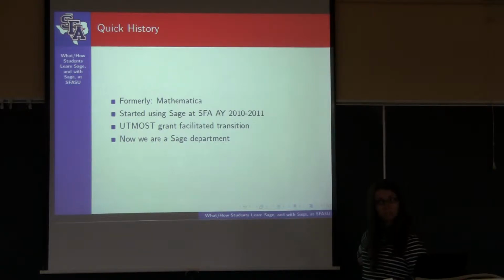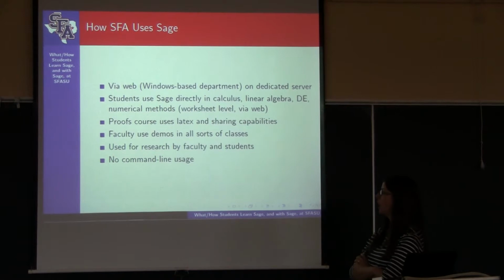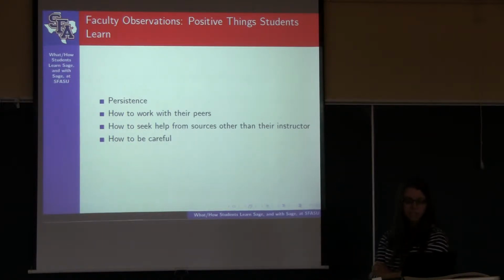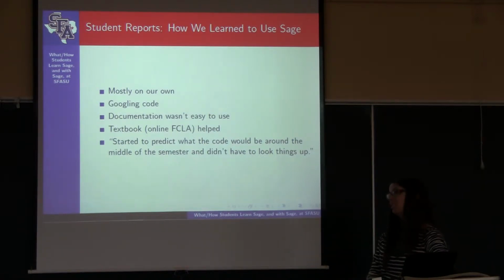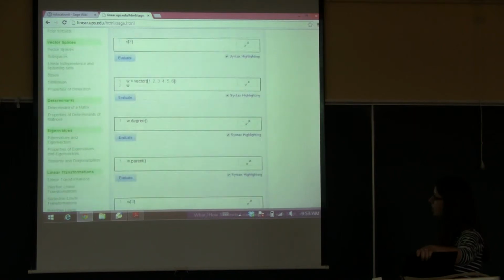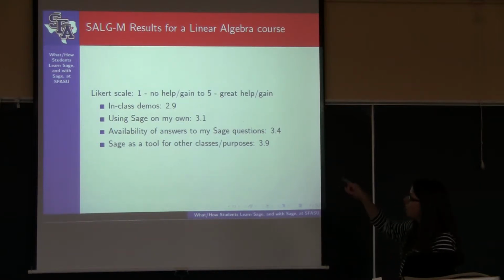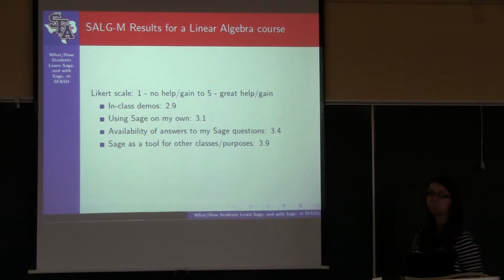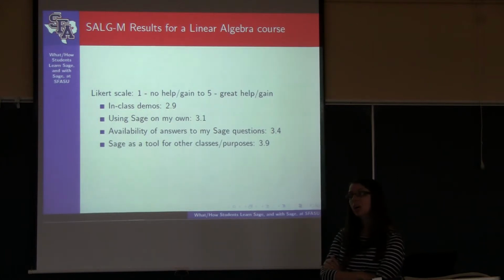Jane Long - What/How Students Learn Sage at SFASU